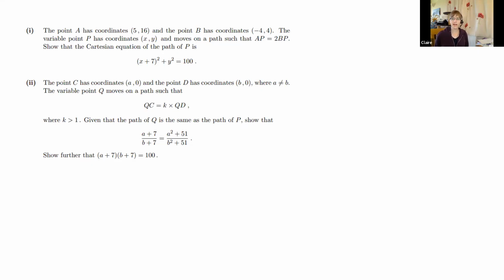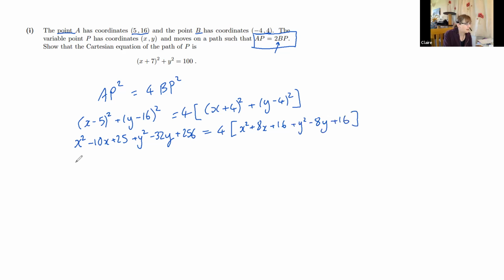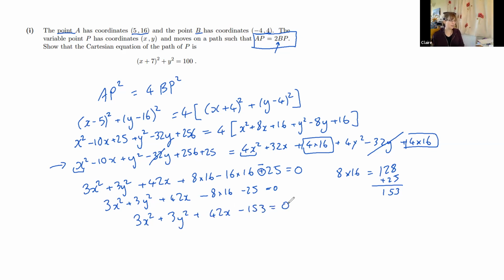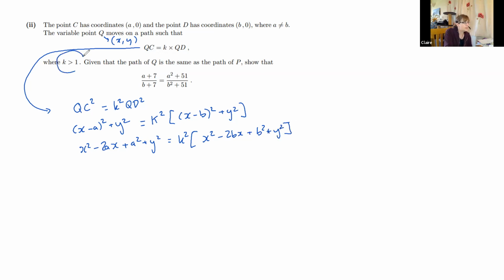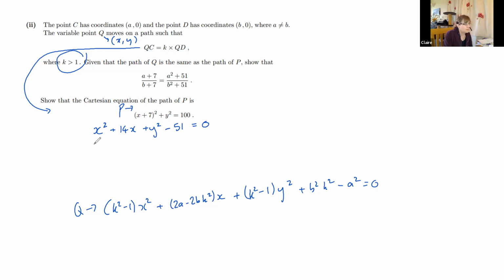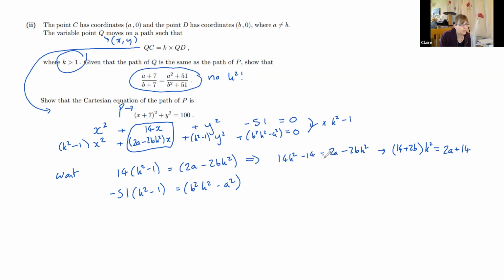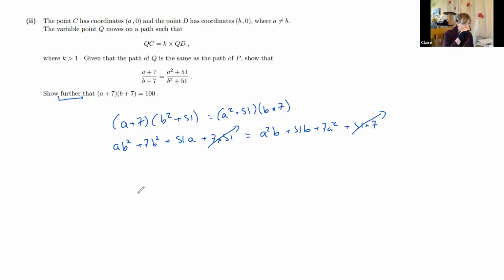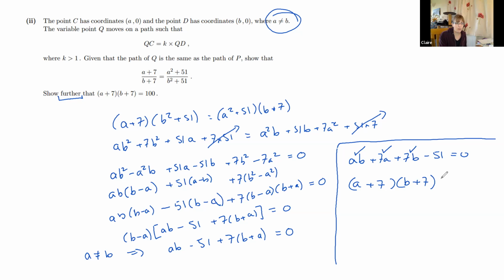STEP Support Programme Assignment 19 (2005 STEP 1 Q6)